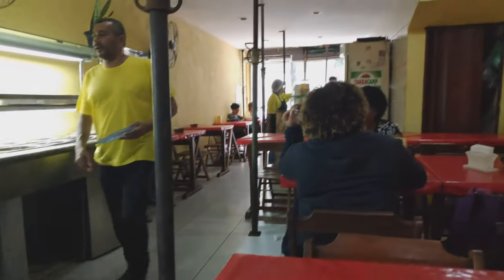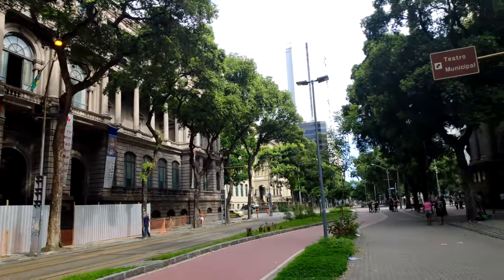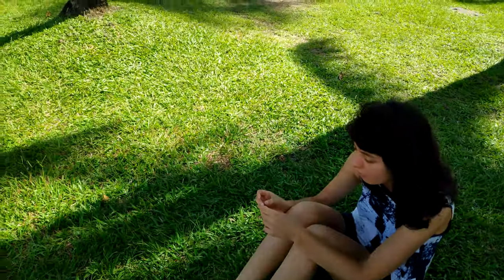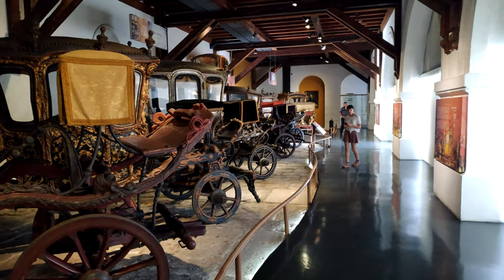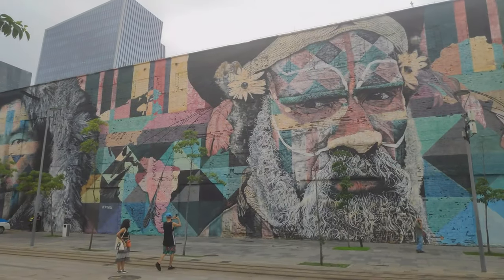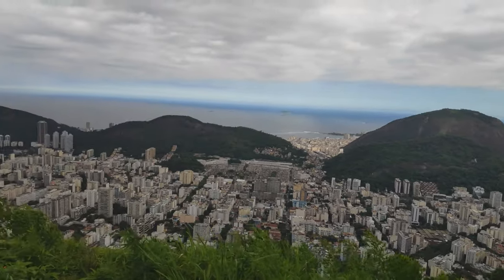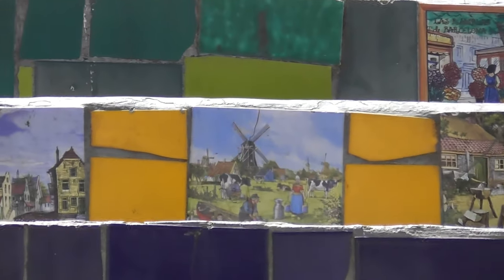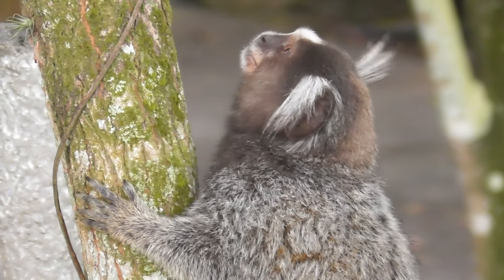TRAVEL BRAZIL: The Museums of Rio de Janeiro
Sharing thoughts and experiences while traveling the world.

I used YouTube as a storage of my videos and now it became a channel. I created this channel to save my memories, but then I decided to share them with the world to inspire others. If you dislike it please post a comment why so I can learn how to improve.

Airbnb let's you explore a country the authentic way by staying with locals or at their apartments like locals do:

Camcorder I use
Camera I use
Microphone I use